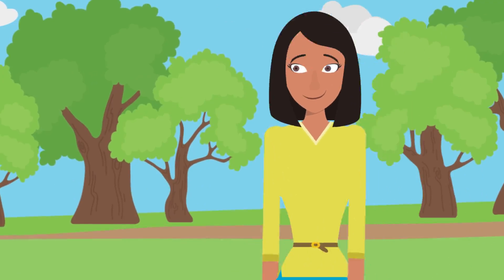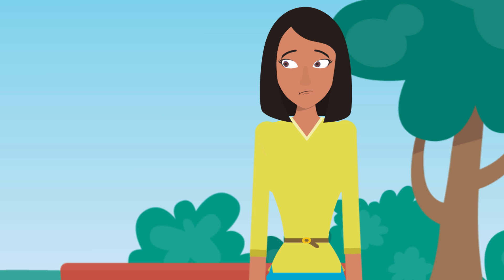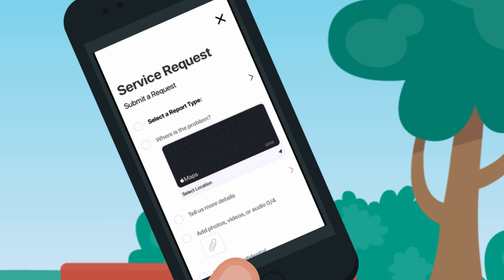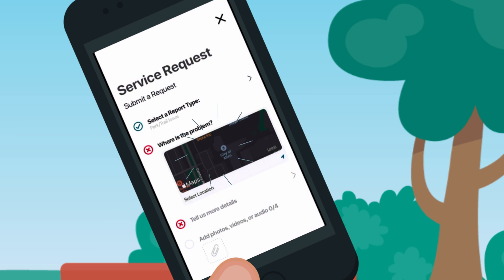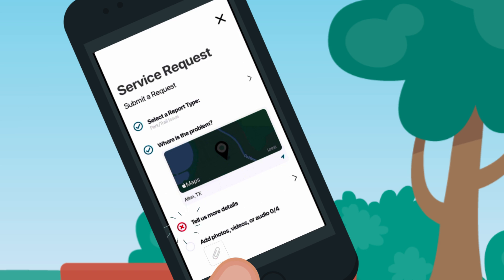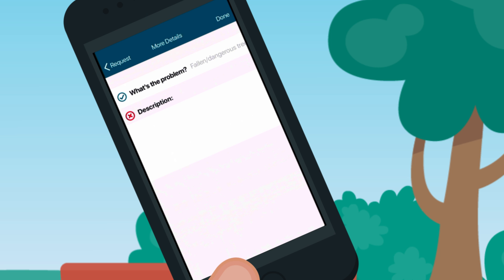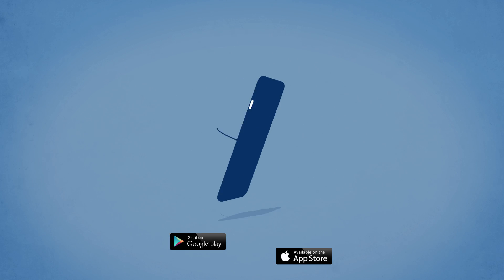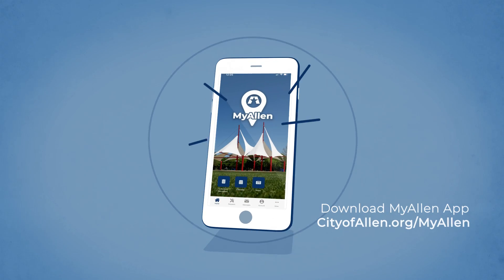Report Fallen Trees 🌳 with the MyAllen App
You can report fallen trees on City Property using the MyAllen app.

Spot a water leak or pothole? Can’t remember your recycling day? Use the MyAllen app and citizen request center to receive reminders, submit service requests and get updates when the problem is solved.

MyAllen can be used to report more than 60 common service requests, including issues with trash/recycling collection, animals, property maintenance, streets, parks/trails, traffic signals/stoplights, water leaks and more.
Property maintenance issues may be reported anonymously. Other request types will prompt users to create an account. Users may opt to keep any request confidential.